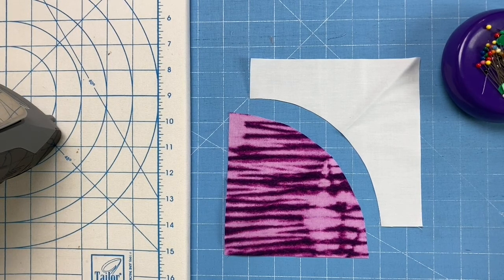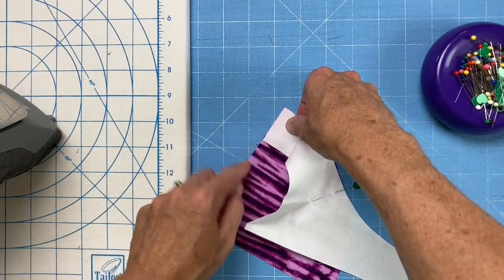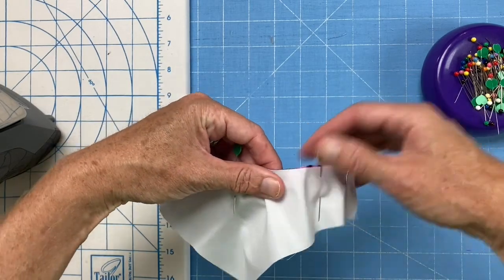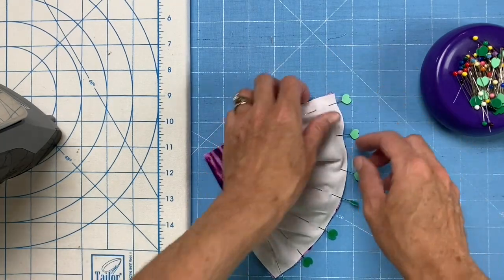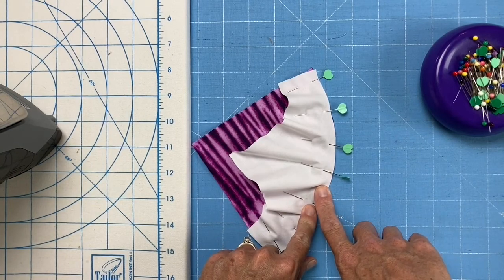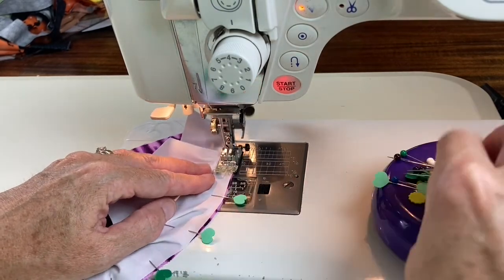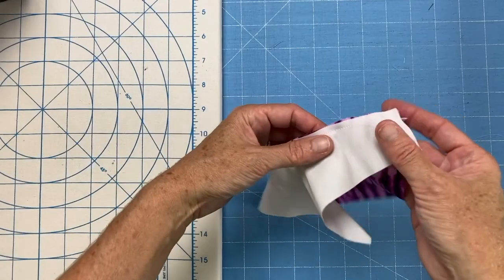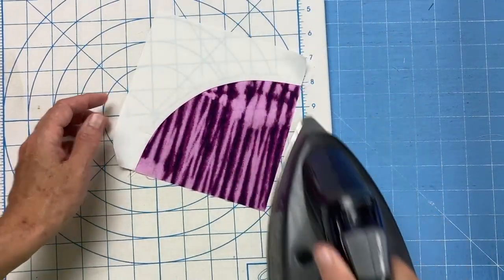The Secret to Curved Piecing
Piecing curves doesn't have to be scary or perfect...watch my tutorial and try it yourself!